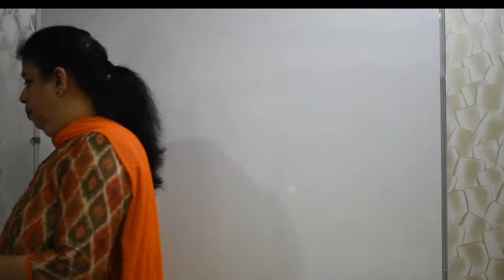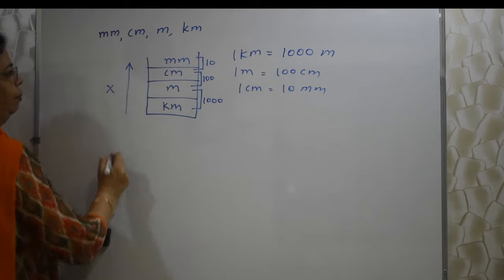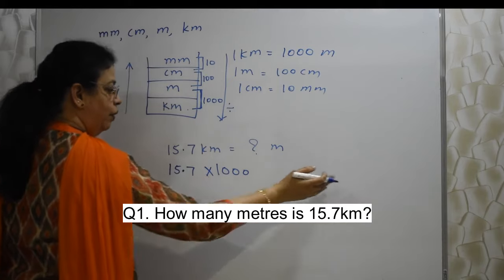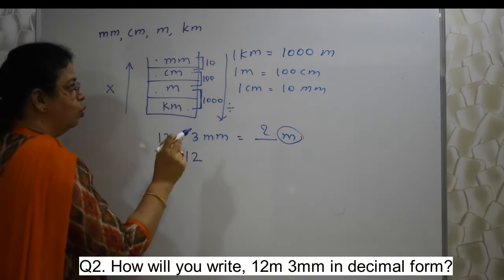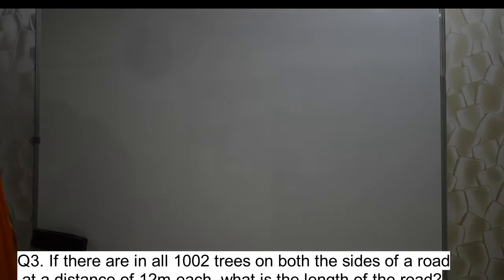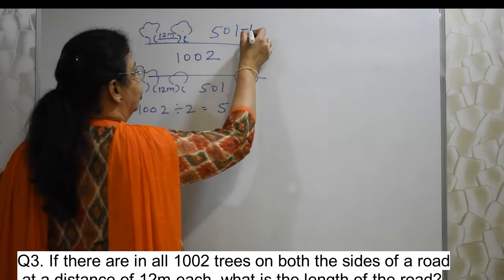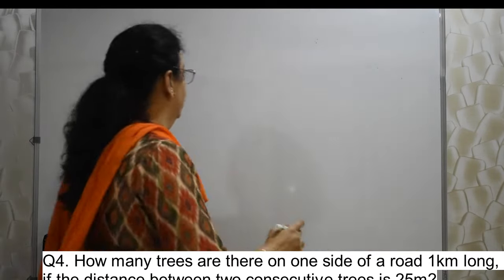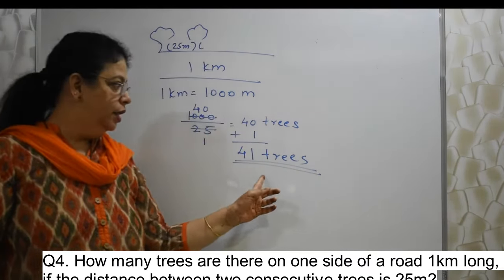Scholarship 5th Std Mathematics - Unit 20 Length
Hello Students,
In this video Swati Deshpande Teacher will be teaching you the concept of Length.